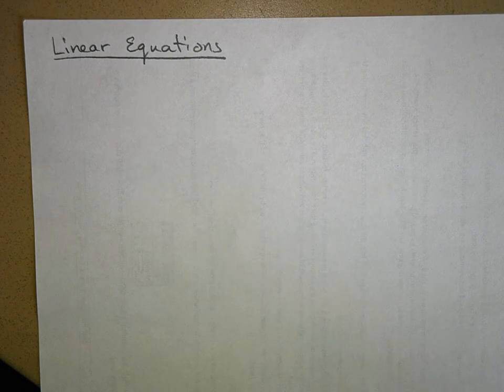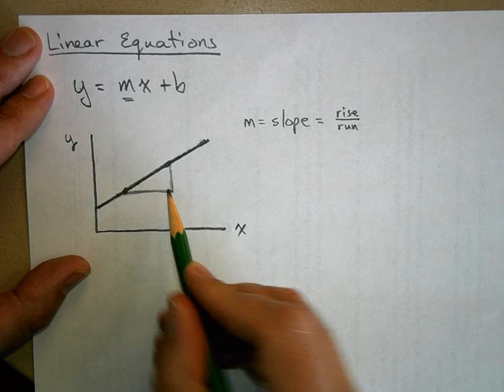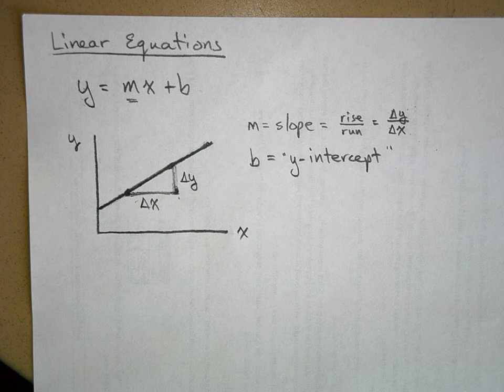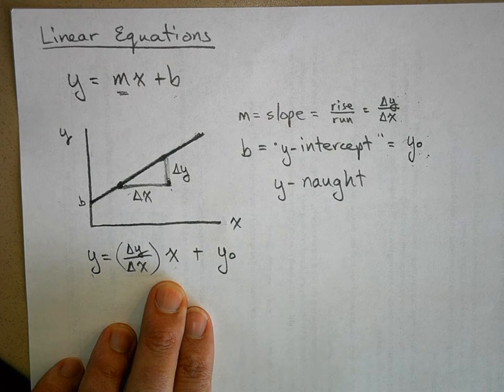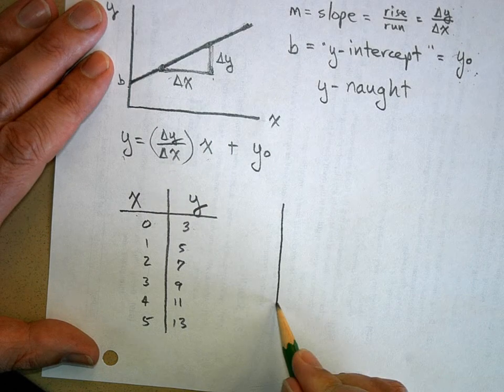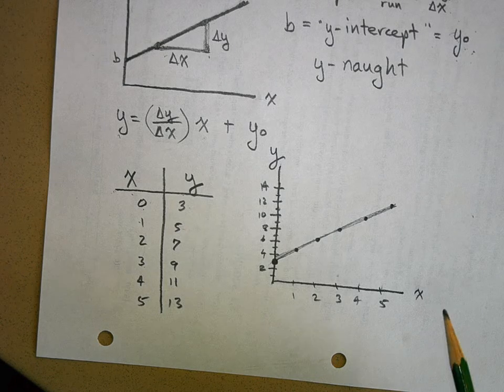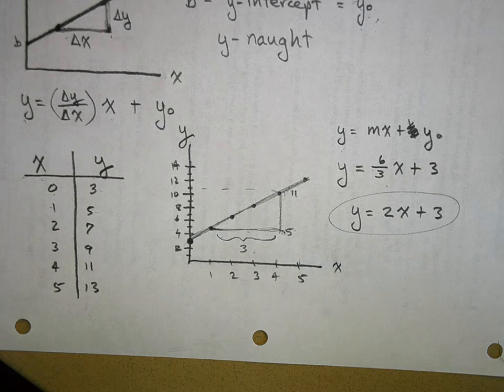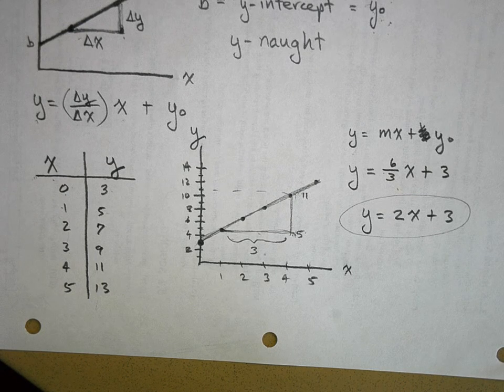PHYLecLinearEquationsP1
The linear Equation explained